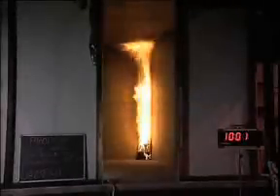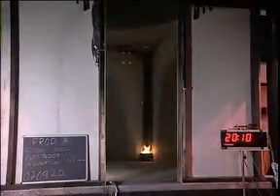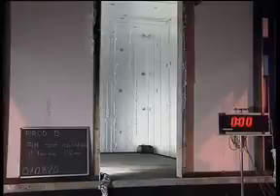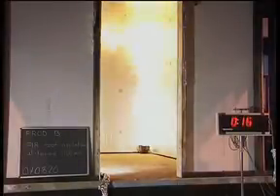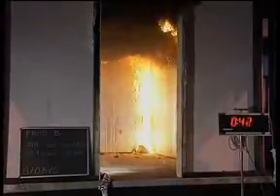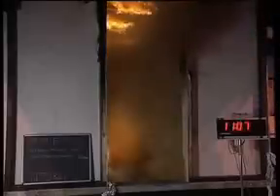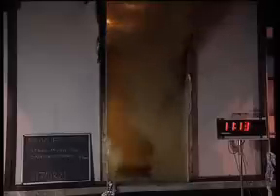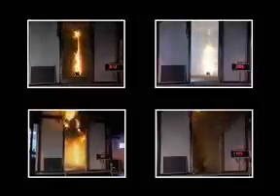Fire Test Video.mpg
ISO 9705 fire test between Rockwool board (DuoRock) and Polyisocyanurate (PIR)